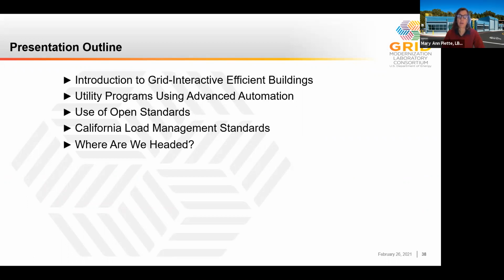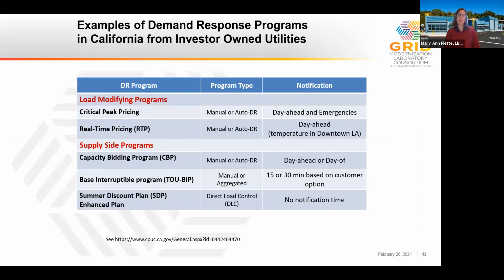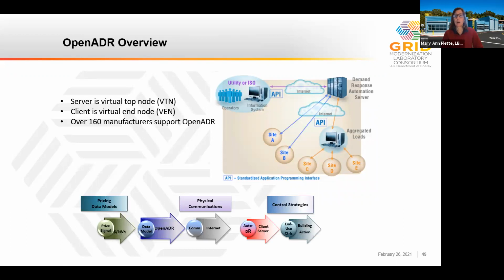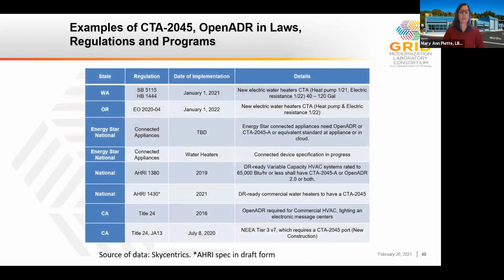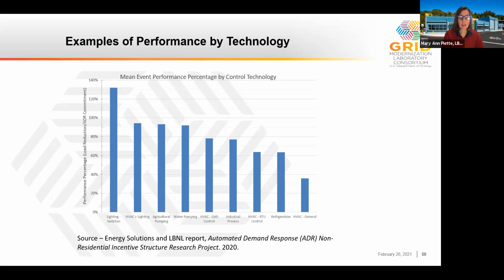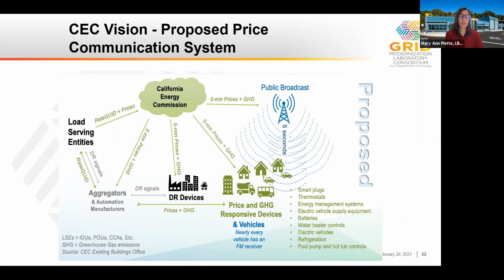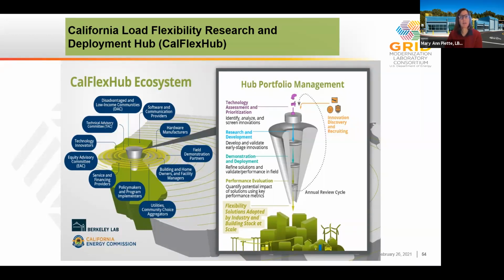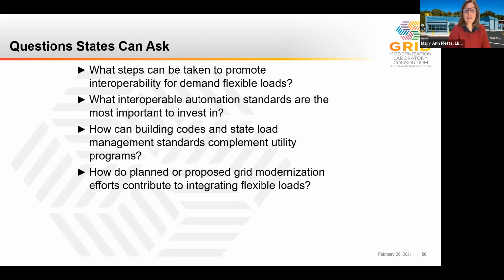Demand Flexibility Technology, New Programs and Emerging Policies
Western States Training Webinars on Integrated Distribution System Planning Day 1

Speaker: Mary Ann Plette (LBNL) – Distribution Systems Planning Training for Western States – February 26, 2021